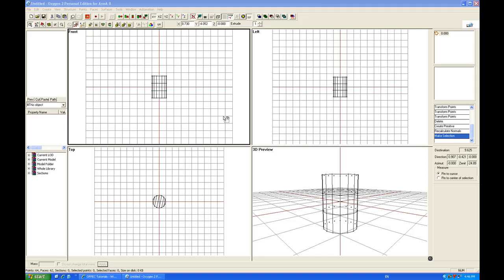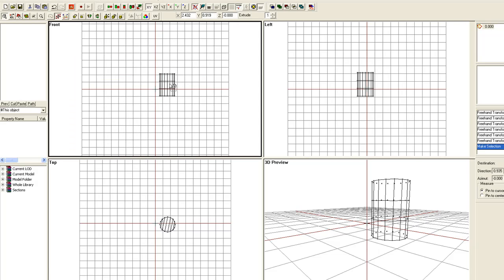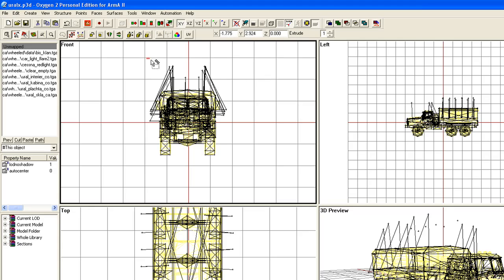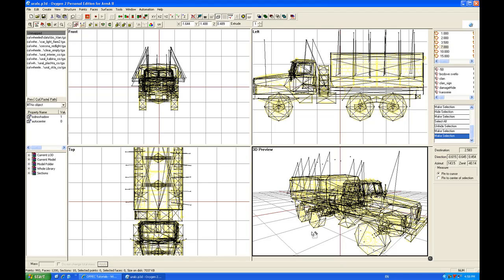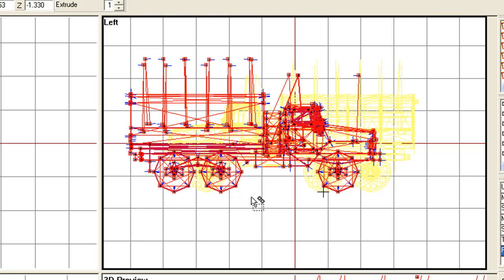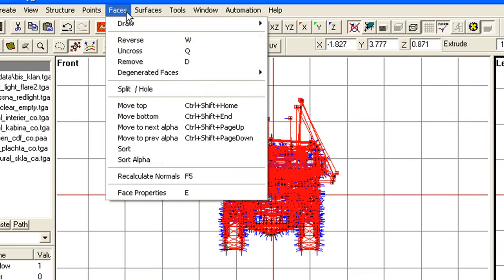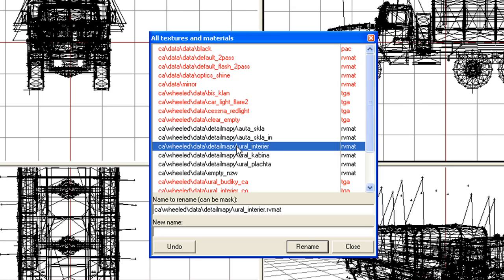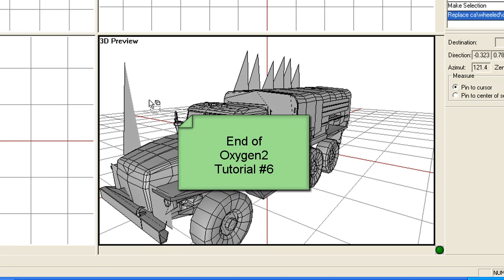Oxygen2 - Tutorial #6 - ArmAII - Tool Basics #2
Tutorial #6 on Oxygen2 for Bohemia Interactives Oxygen2PE for Arma II Used for model editing and animation package - Tool Basics #2
More Videos at OFPEC